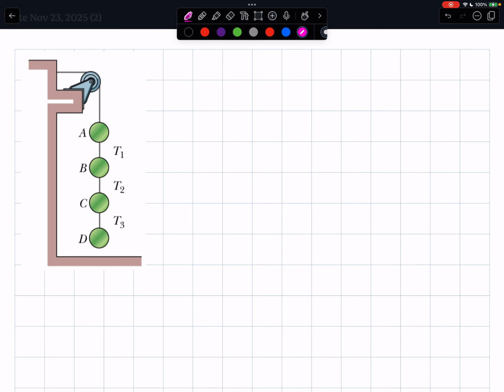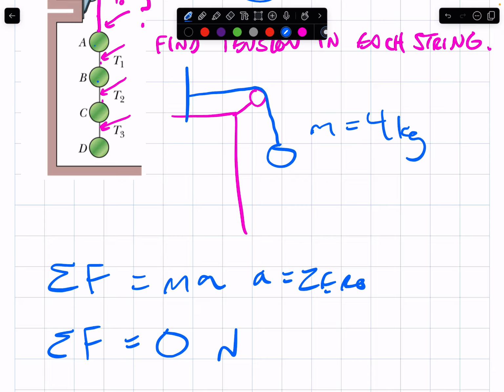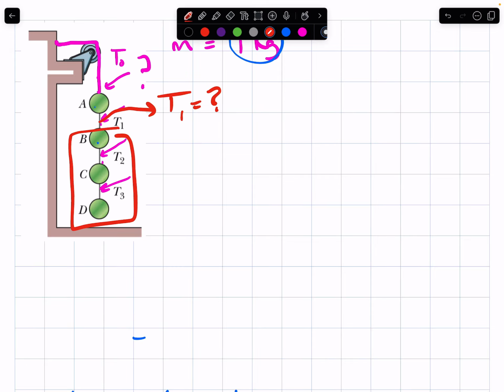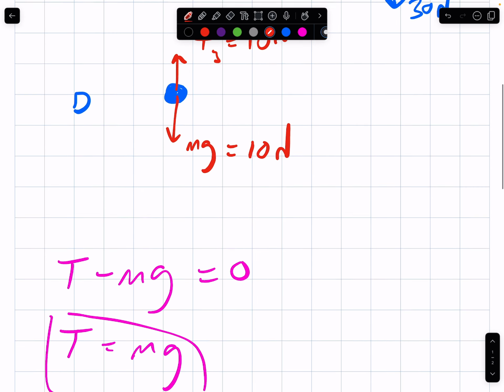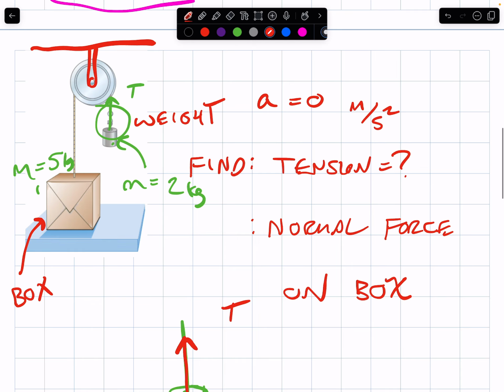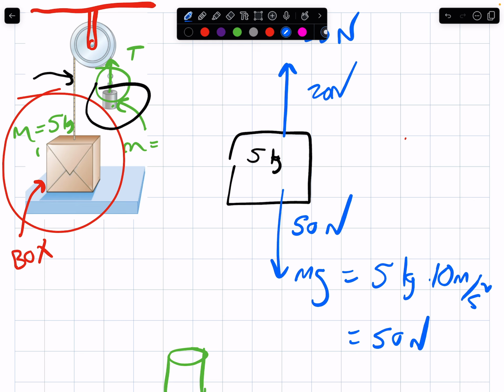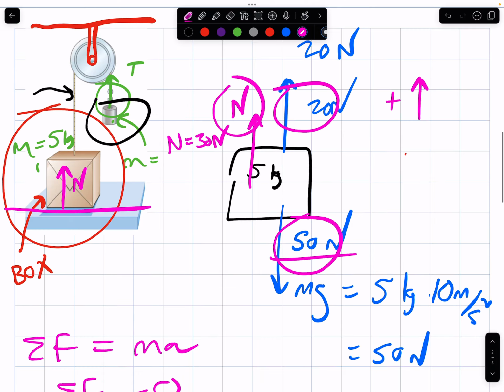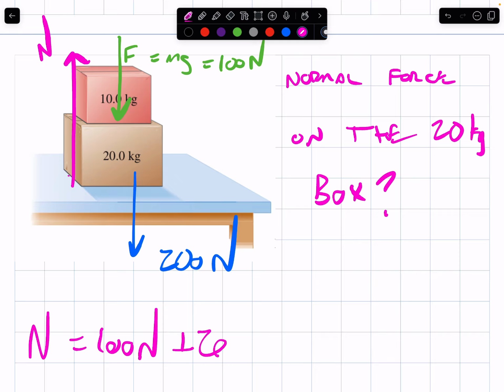Tension and Normal Forces